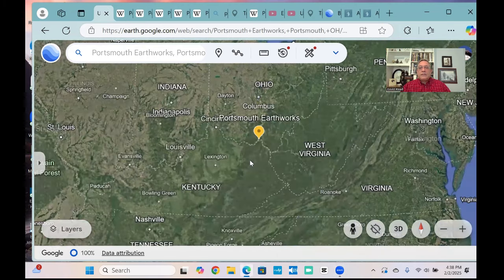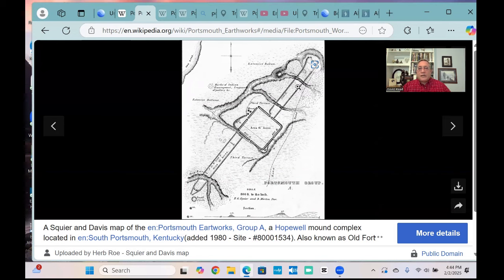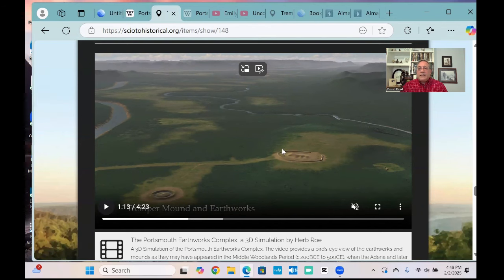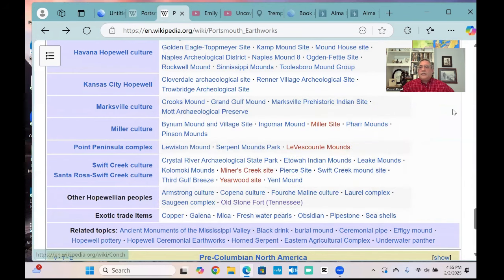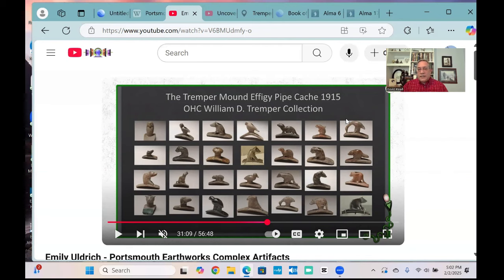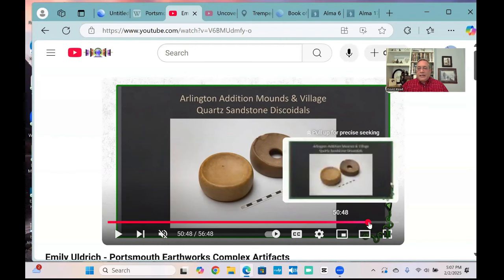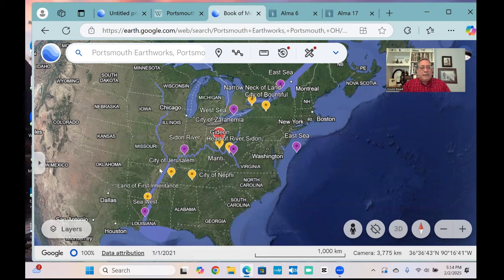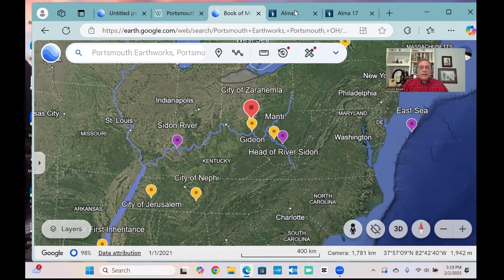Portsmouth Ohio Earthworks - Book of Mormon City of Gideon? (Book of Mormon Geography)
In prior videos I've discussed how DNA evidence and archaeology support a Heartland Book of Mormon geography, and propose the Chillicothe Ohio area as the ancient city of Zarahemla.  In this video I discuss why the ancient Native American earthworks in Portsmouth Ohio area are a candidate for the City of Gideon as described in the Book of Mormon.

This channel provides faithful Latter-Day Saint content including scientific and archaeological evidence supporting the Book of Mormon.

My book on DNA and the Book of Mormon is called "Face of a Nephite" and may be found

I like to provide evidence supporting the Book of Mormon, focusing on DNA evidence, archaeological evidence, Native American artifacts, and investigating the ancient Native American Hopewell culture that was centered in Ohio in Book of Mormon timeframes. I prefer the Heartland location for the geography of the Book of Mormon and lean towards Ohio as the location for Zarahemla. I also value evidence regarding Hebrew (Israelite) influence in Mesoamerica and evidence for the peopling of the Americas.